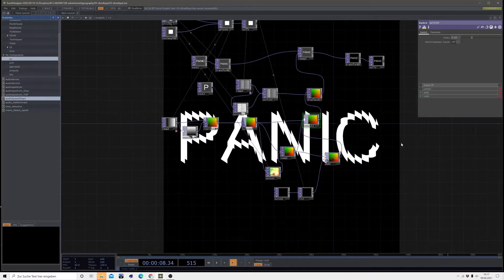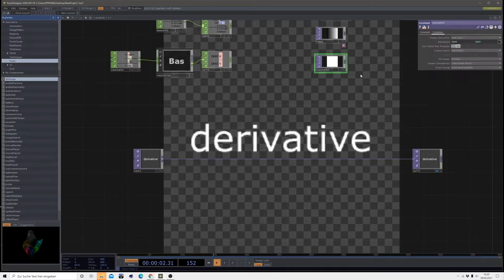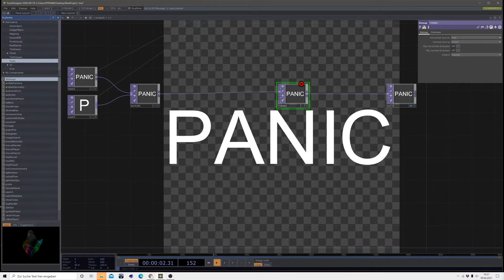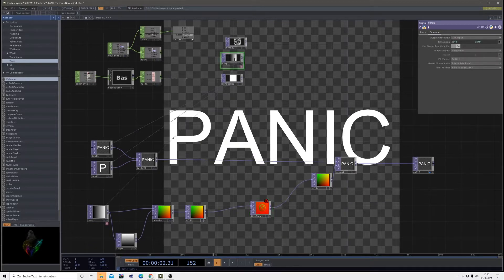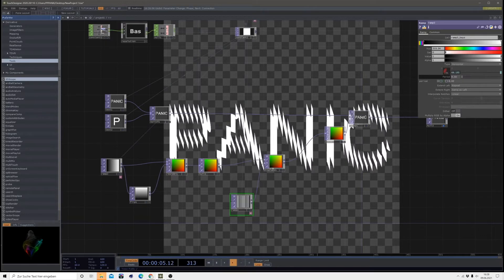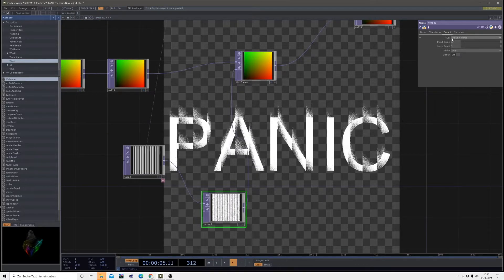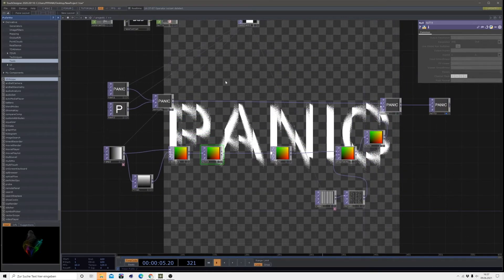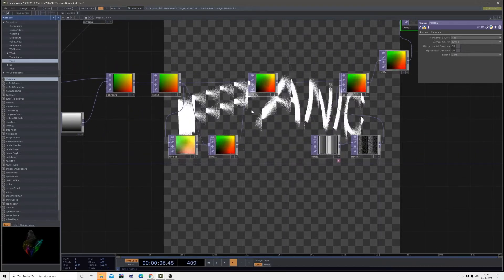TOUCHDESIGNER TUTORIAL - TYPOGRAPHY ADVENTURES 2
yay! more experimental typography animations!

stay kind.

sound in the beginning is by crystal castles.